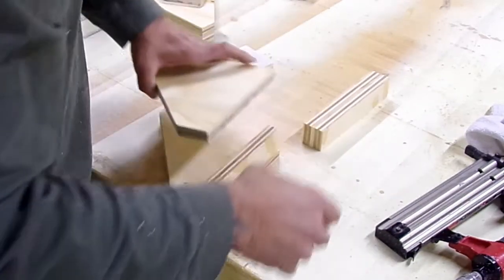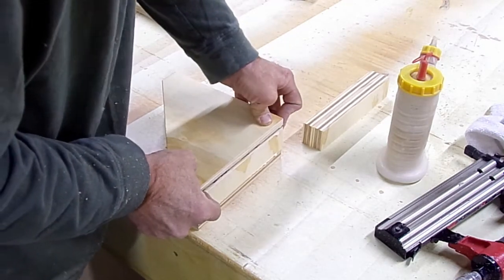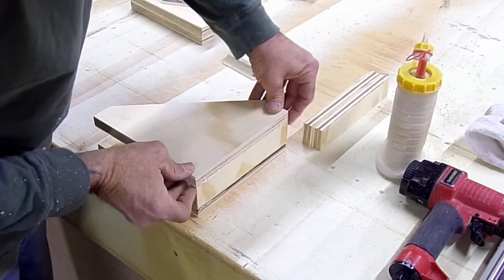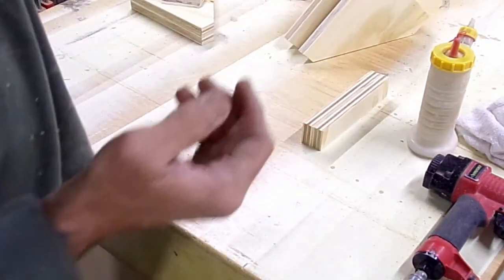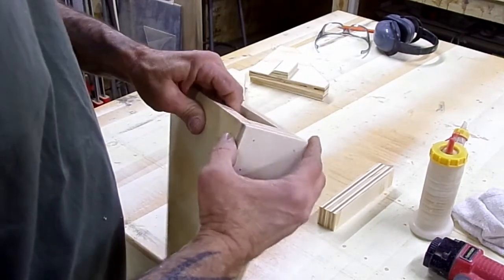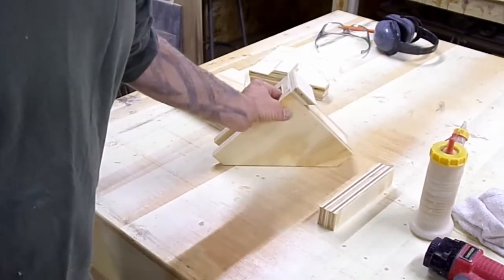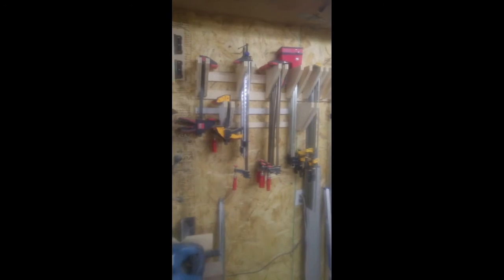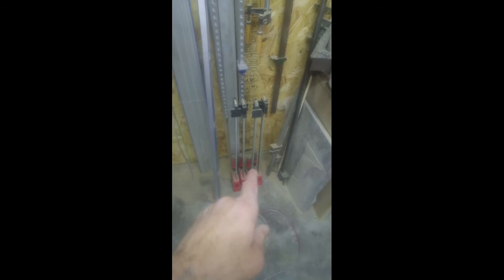DIY clamp rack for your wood shop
This easy and inexpensive DIY clamp rack is a must for any wood shop.
The free and downloadable plans are here at Johnathan Katz-Moses's